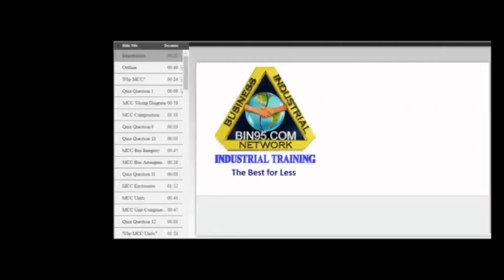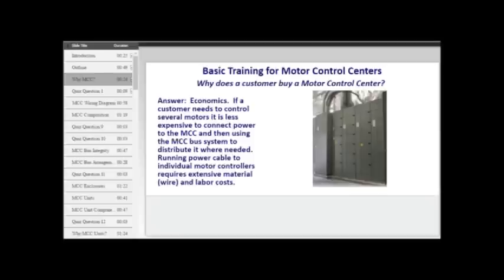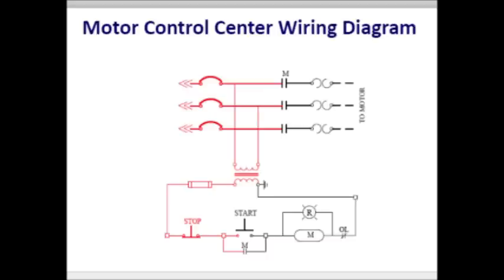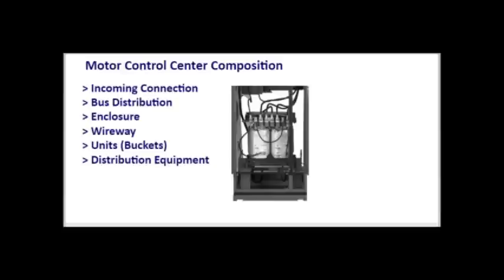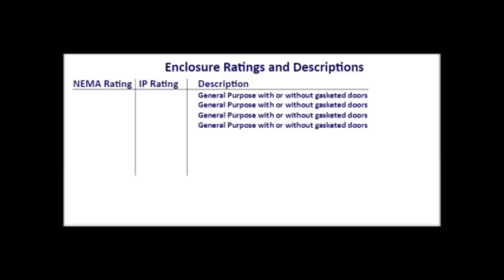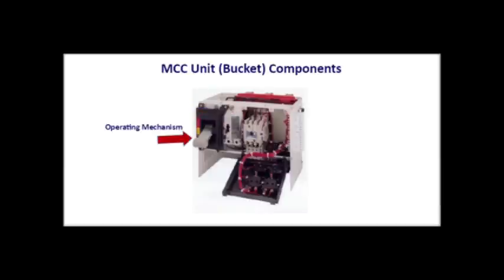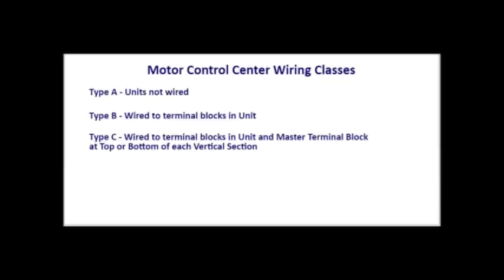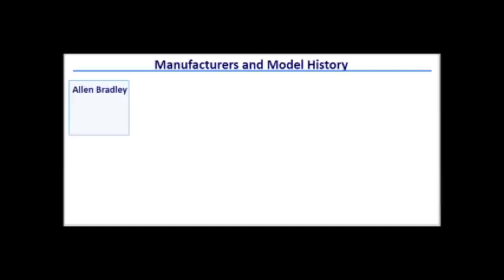MCC Electrical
A MCC Electrical tour with samples from the online MCC Motor Control Center Certificate Course